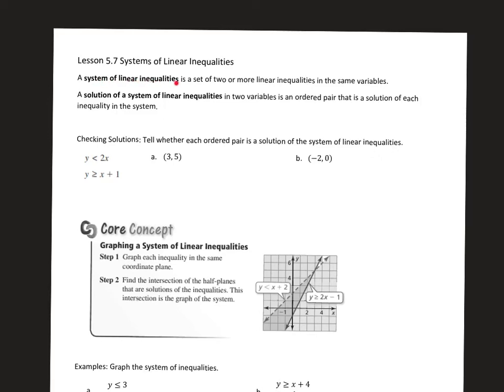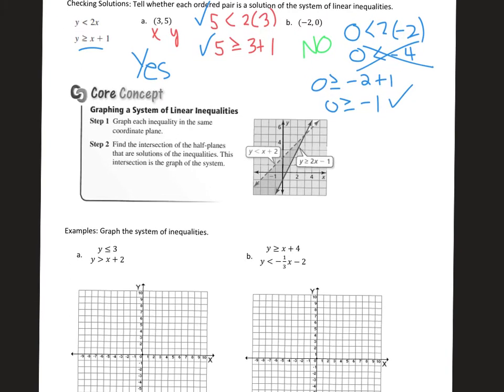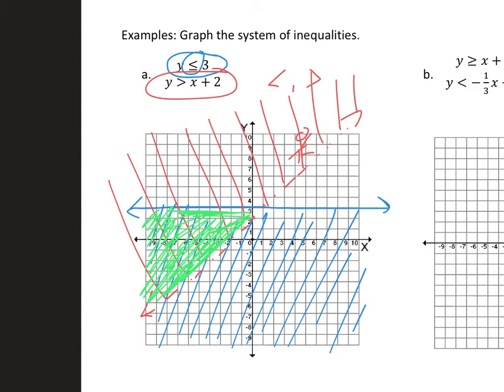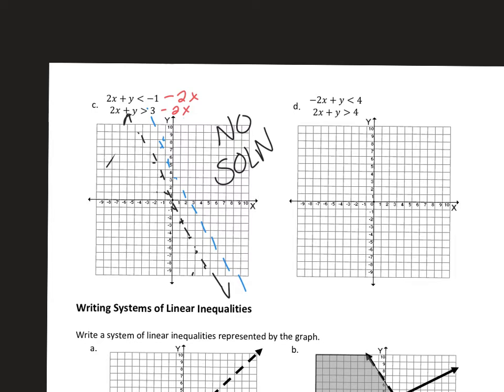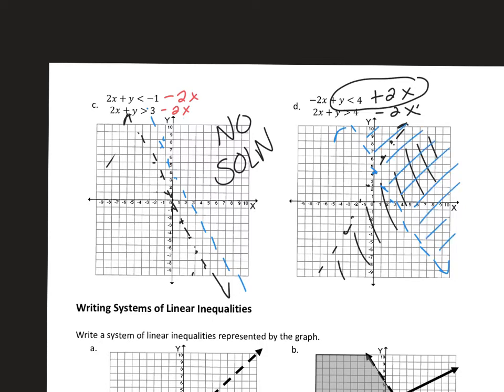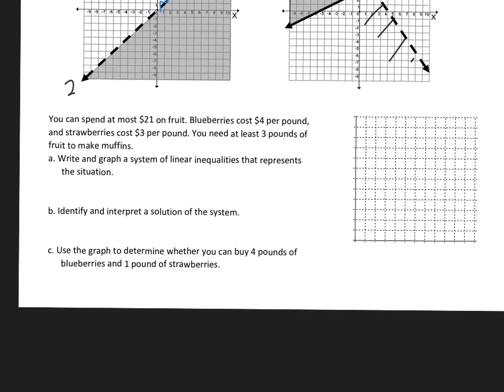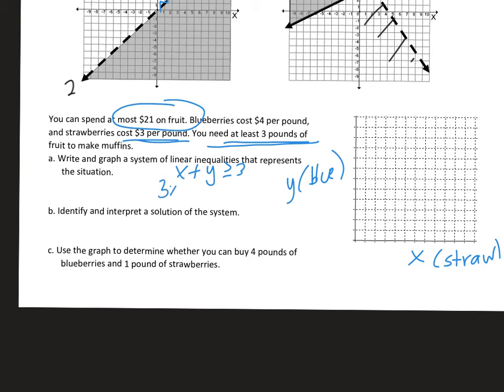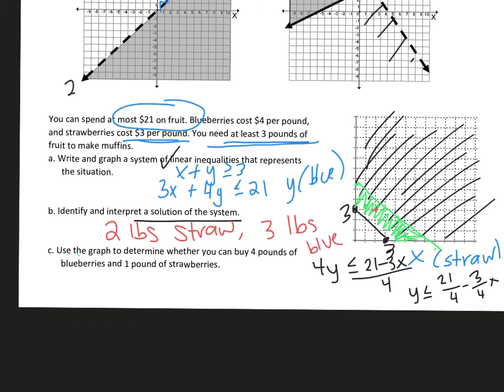5.7 Notes Algebra 1